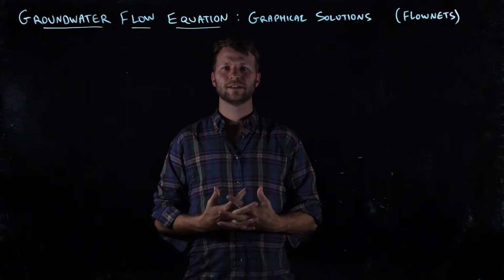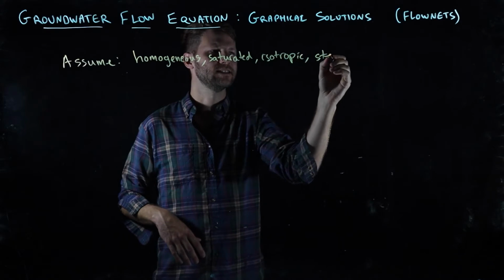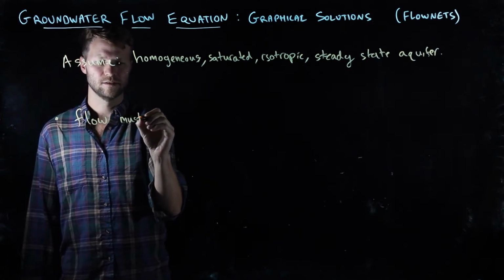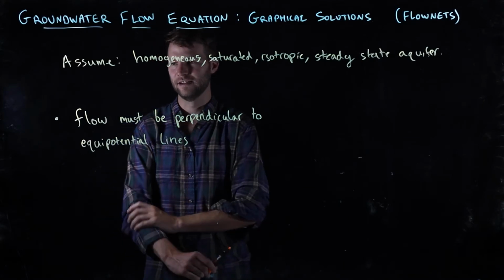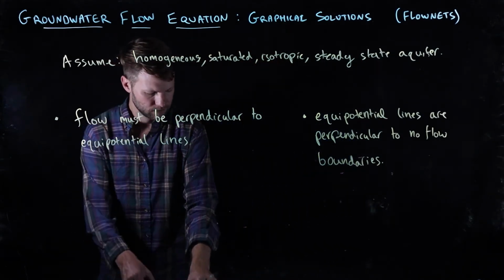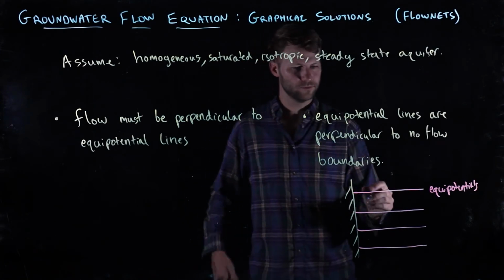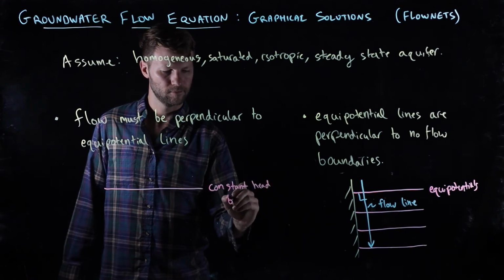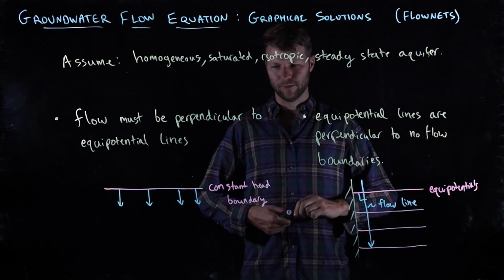57 Flownets: rules for groundwater flow (GEOG311-SFU-Hydrology-Jesse Hahm)